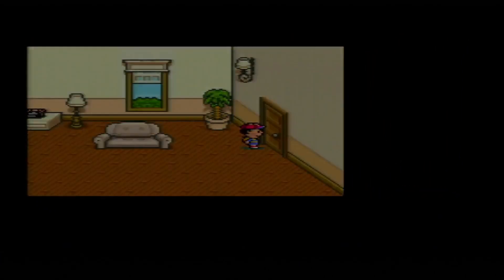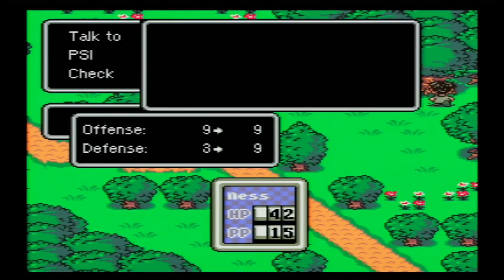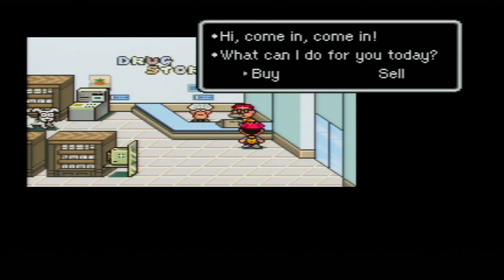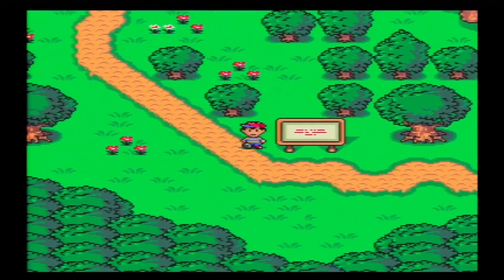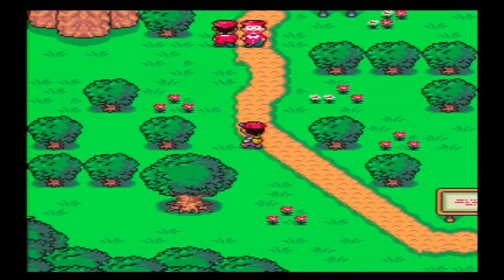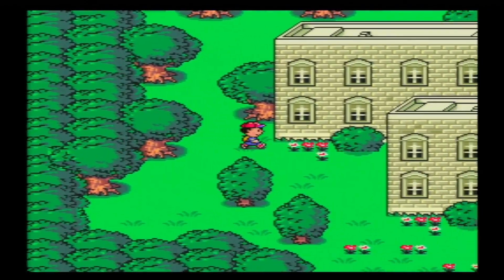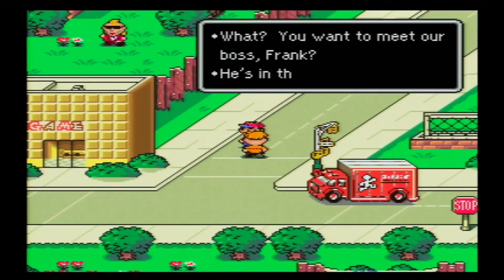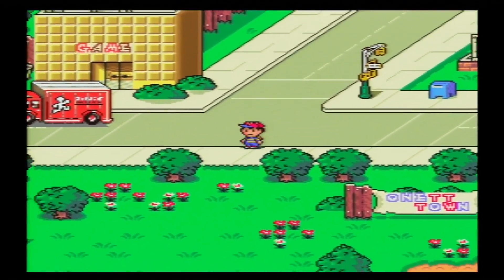A Hoola Hooping Guy in a Gimp Suit - EarthBound [2]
In this episode of EarthBound on the SNES, we explore Onett and take on Frank Fly and the Sharks.